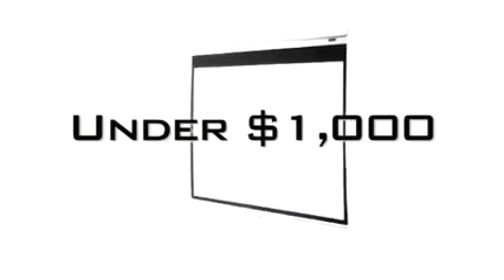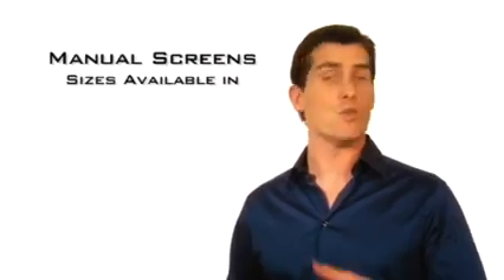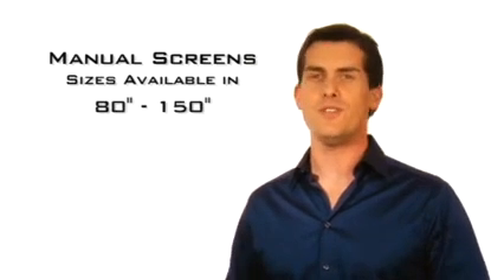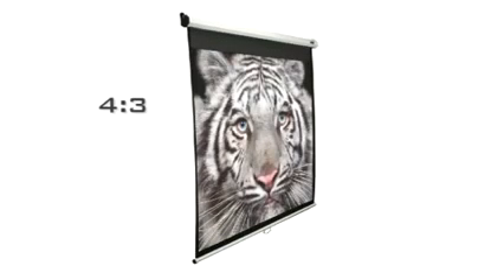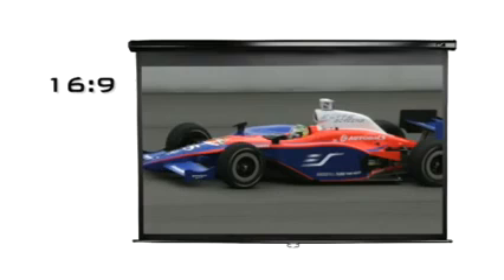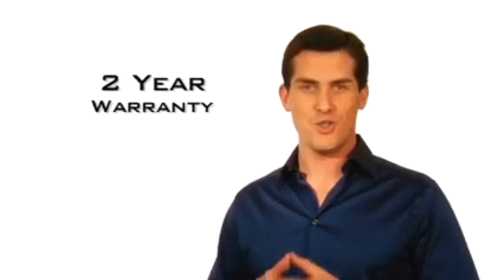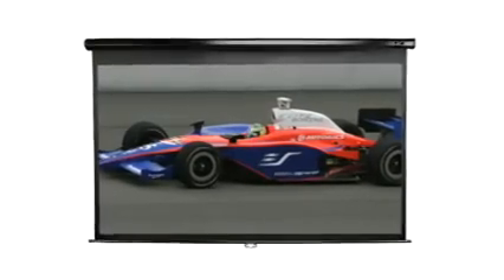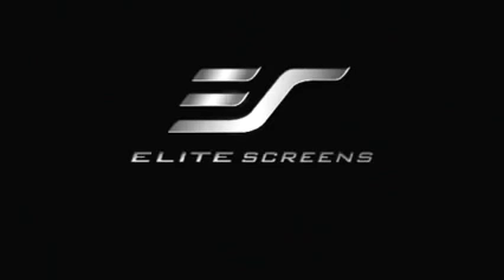Manual Series - elite screens - Protection screens